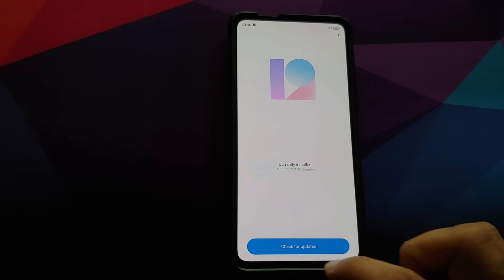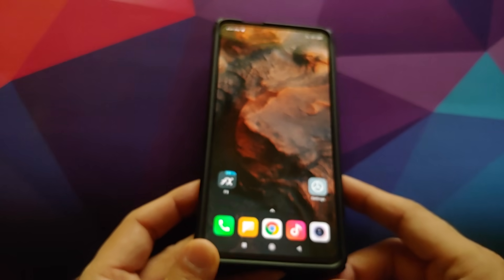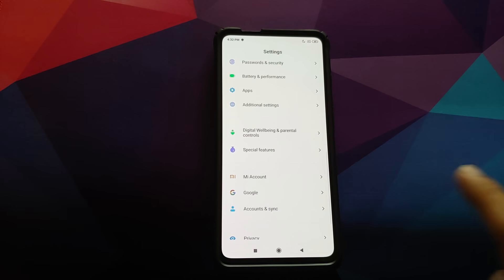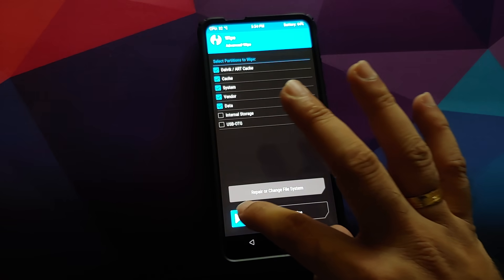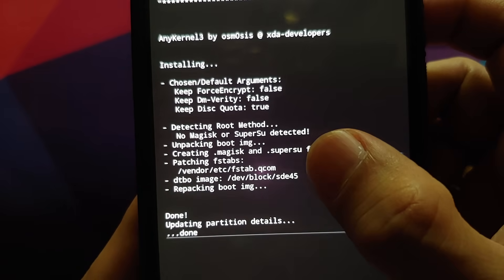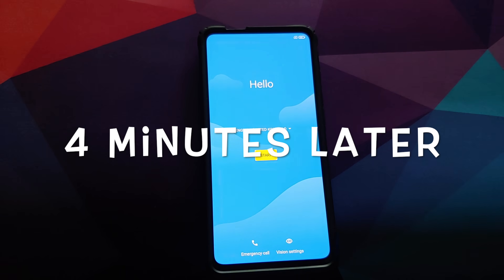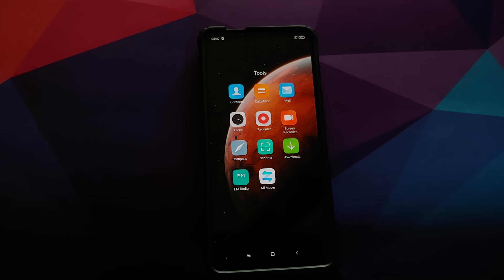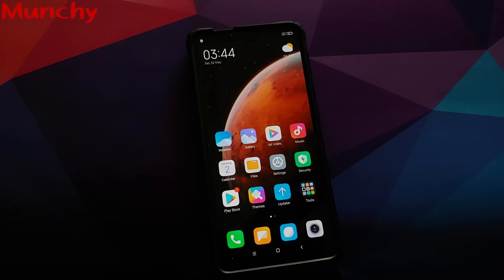Redmi K20 Pro | Install Xiaomi EU Miui 12 | Xiaomi Mi 9T Pro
Do you want to learn how to install MIUI 12 Xiaomi EU rom on the Xiaomi Mi 9T Pro or the Redmi K20 Pro? In this detailed video tutorial we will show you how to install MIUI 12 Xiaomi EU rom on the Xiaomi Mi 9T Pro or the Redmi K20 Pro.

*Xiaomi Mi 9T Pro/Redmi K20 Pro MIUI 12 Xiaomi EU Downloads**